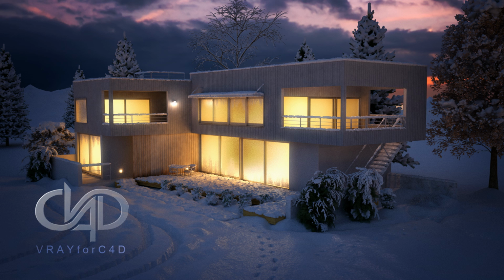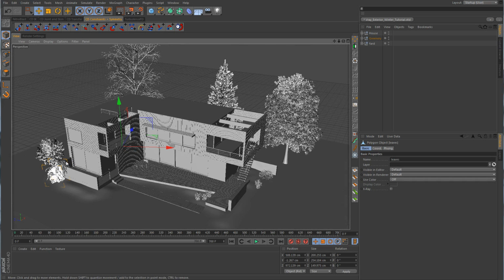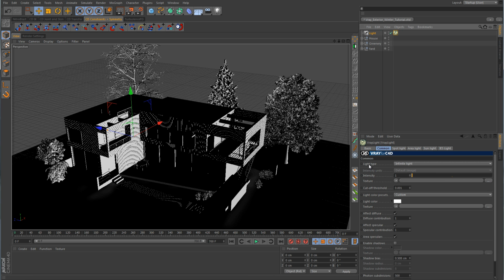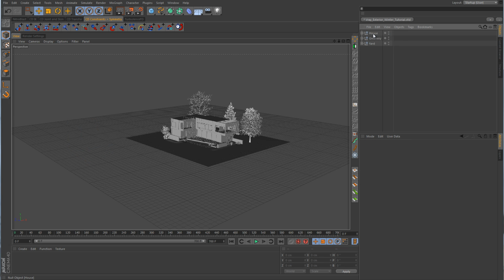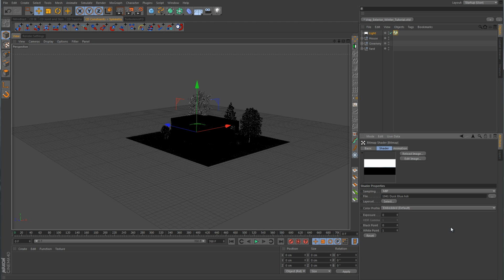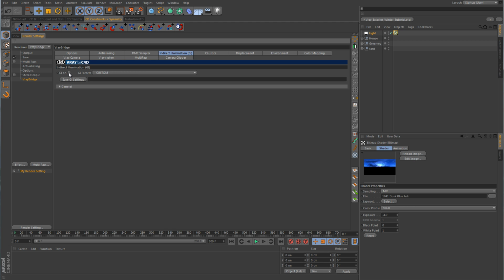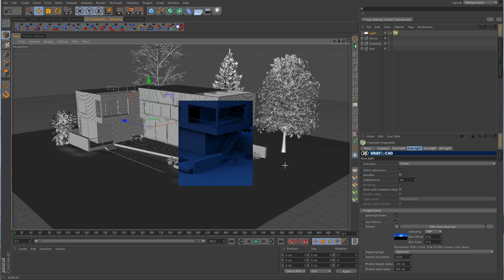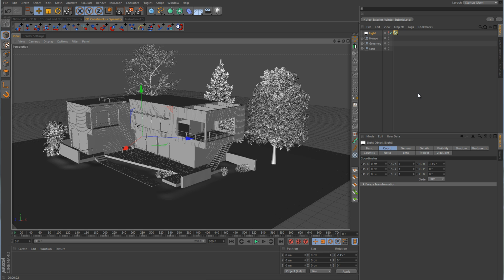VrayforC4D Tutorial - Winter Exterior - Part 1